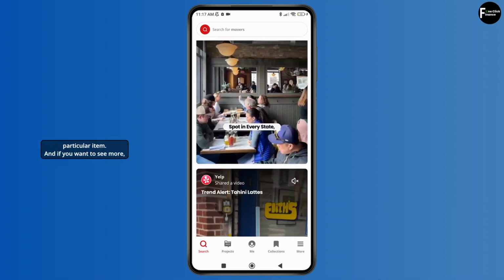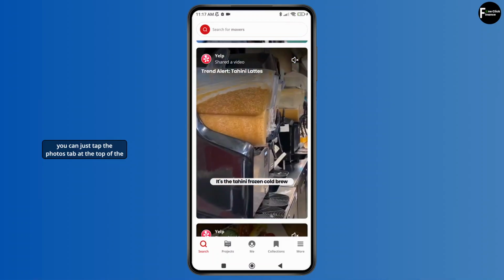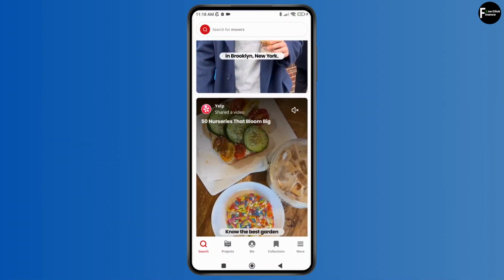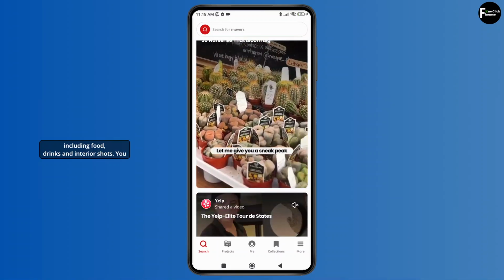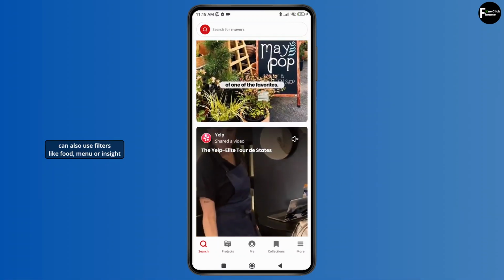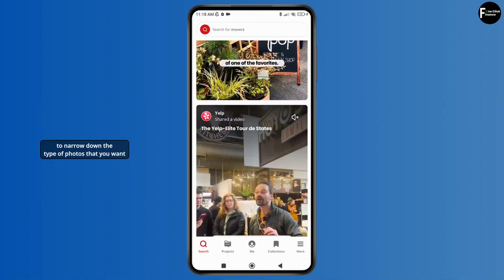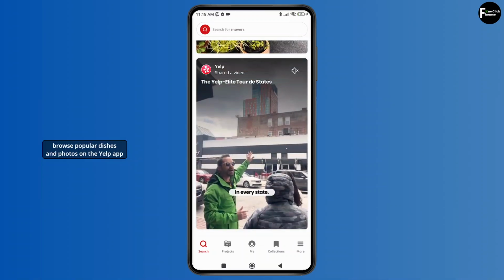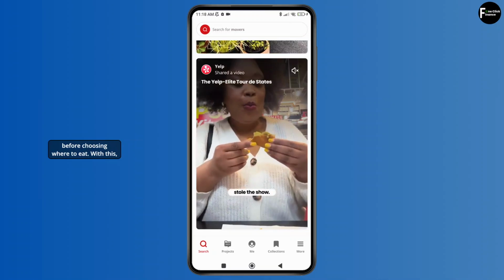How to View Popular Dishes and Photos on Yelp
Want to explore the best dishes and mouth-watering photos on Yelp? This video will guide you through the steps on how to view popular dishes and photos on Yelp quickly and easily. Whether you're asking, "How do I find popular dishes on Yelp?" or need help navigating the photo section, this tutorial has you covered. Learn how to discover top-rated food and images shared by others to make your dining decisions easier. Watch now to see how you can explore popular dishes and photos on Yelp today!

Timestamps:
00:00 How to View Popular Dishes and Photos on Yelp
00:06 How Do I Find Popular Dishes on Yelp?